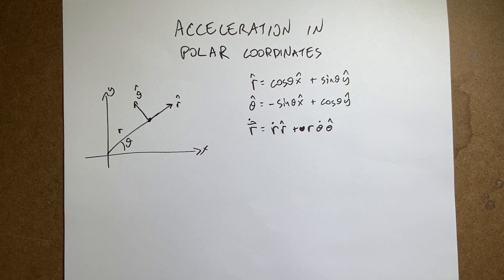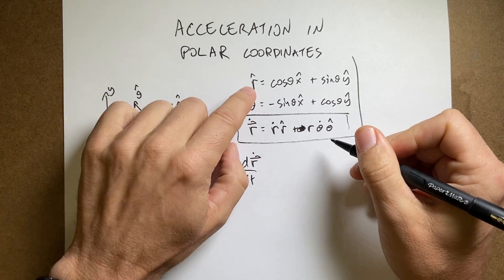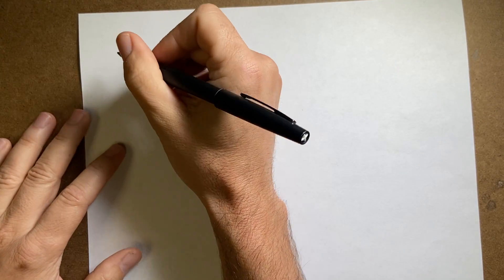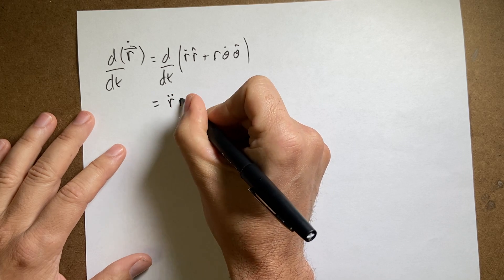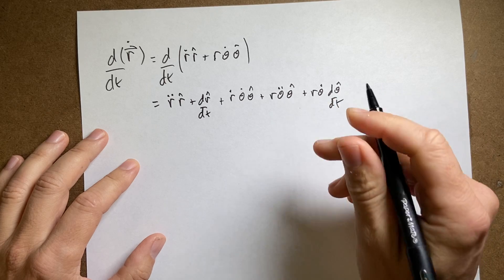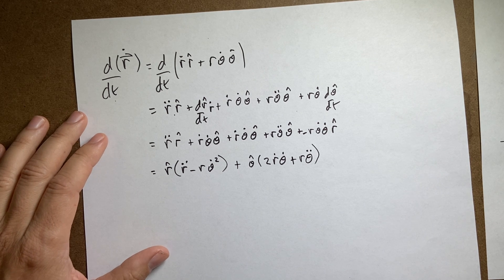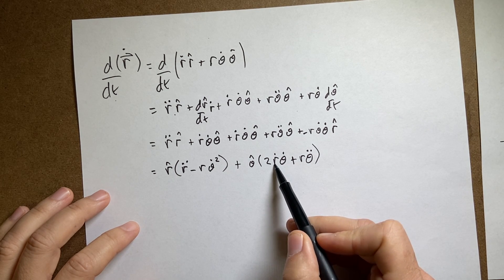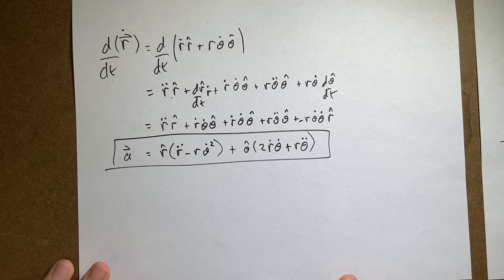What is the acceleration vector in polar coordinates?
Classical Mechanics

What is the acceleration in polar coordinates.  Remember that you have to take derivatives of the r-hat and theta-hat unit vectors too.